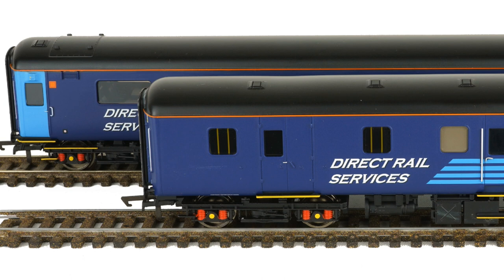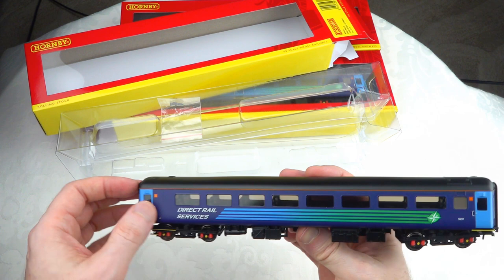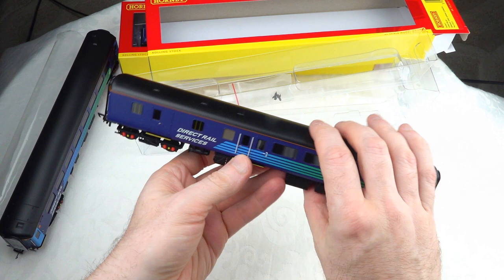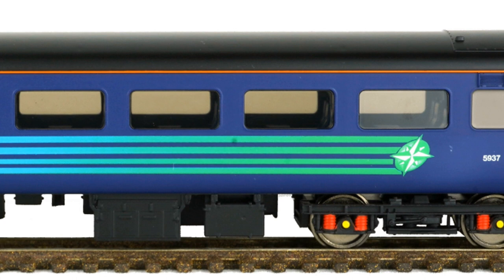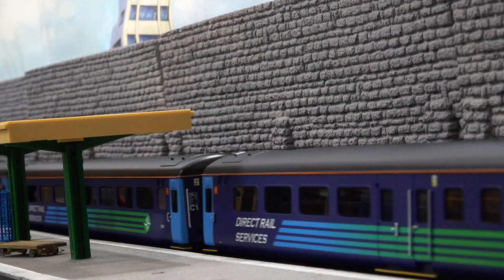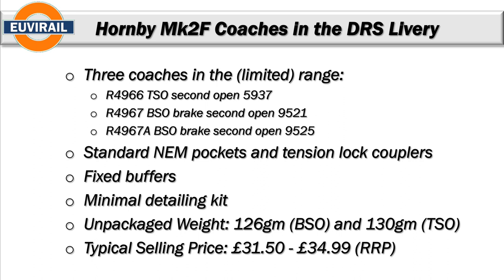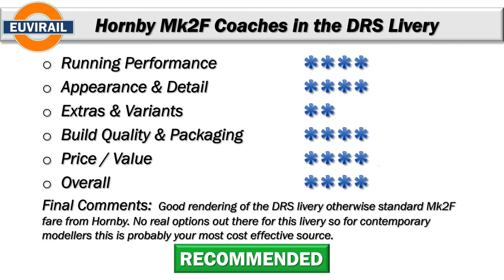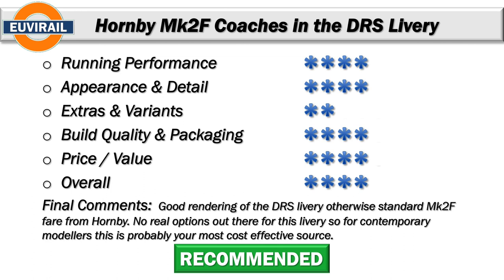Review: Hornby Mk2F Coaches in the Direct Rail Services (DRS) Compass Blue Livery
An out of box review of the Hornby Mk2F Coaches in the DRS Blue Livery.
Featured in this video:
- Hornby R4966 Mk2F TSO second open 5937 in DRS compass blue
- Hornby R4967 Mk2F BSO brake second open 9521 in DRS compass blue
- Hornby R4967A Mk2F BSO brake second open 9525 in DRS compass blue

MM:SS
00:00 - Introduction
00:47 - Unboxing
05:15 - Close-up View
07:56 - Running Session
10:35 - Summary
11:32 - Scoring